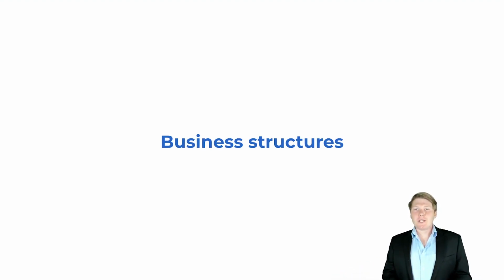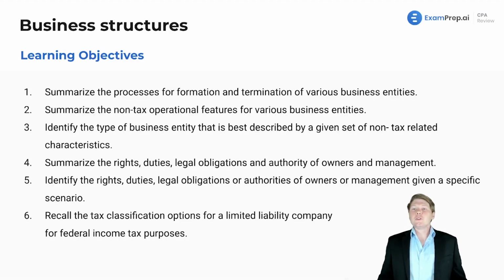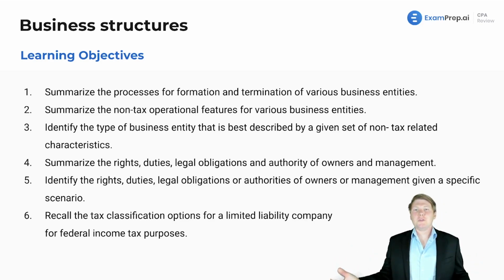Introduction to Business Structures [CPA Prep]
🎓 Lesson Overview:
In this lesson, Nick Palazzolo, CPA, provides an engaging introduction to the array of business structures that entities may adopt. He delves into the distinctive features of partnerships, S-Corps, LLCs, sole proprietorships, and C-Corps, laying the groundwork for understanding their taxation and structural differences. With a focus on identifying the most advantageous business structure for various scenarios, the lesson also covers the rights, duties, and legal obligations of owners and management across different entities. Nick ensures to clarify the formation, termination, and non-tax operational characteristics of these business forms, and concludes by examining the tax classification options available to LLCs, their implications, and the reasoning behind choosing one over the other.

🔍 Key Topics Covered:
- Business Structures
- Partnerships Explained
- S-Corporations
- LLC Fundamentals